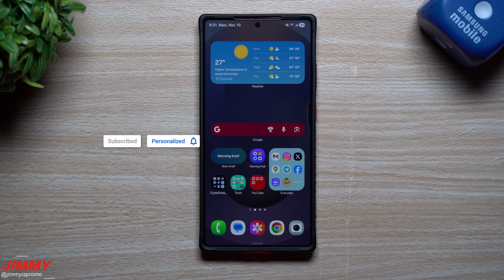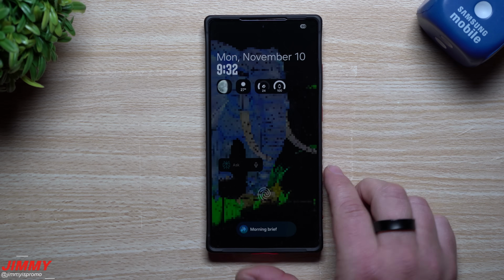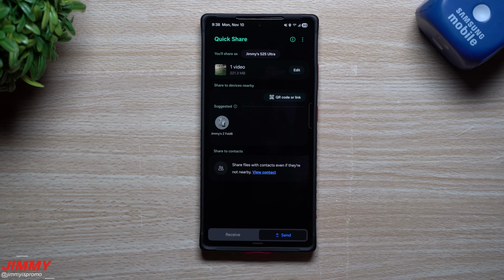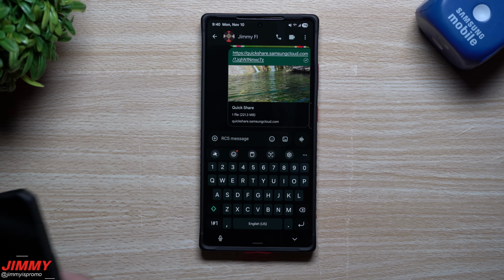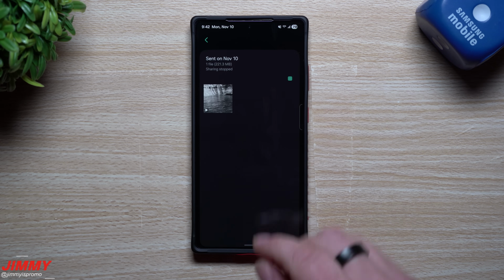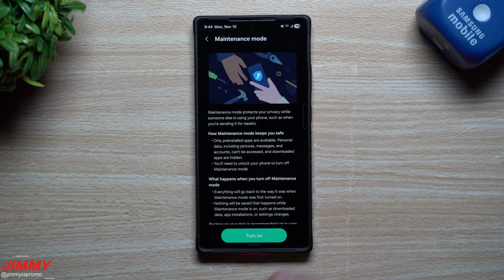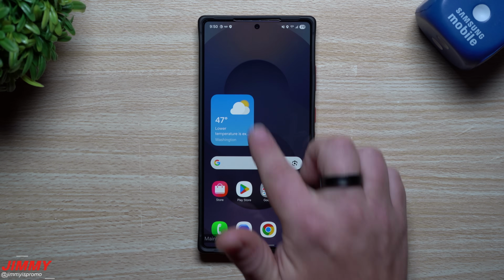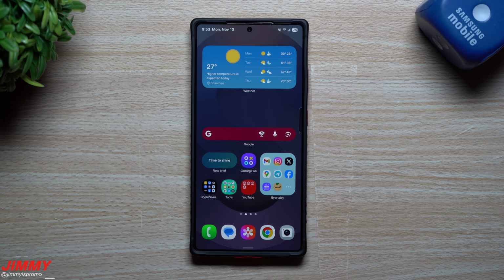3 Fantastic Samsung Features You Need To Know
Welcome to the home of the best How-to guides for your Samsung Galaxy needs. In today's video, we take a look into 3 fantastic features on your Samsung Phone. Did you already know these?

How I'm Able To Create & Schedule Dozens of Shorts/Reels/TikToks Effortlessly, Every Day!

Time Stamps
0:00 Intro & First Feature
2:18 Send Without Losing Quality
6:05 Announcement & Third Feature
9:39 Summary/Ending